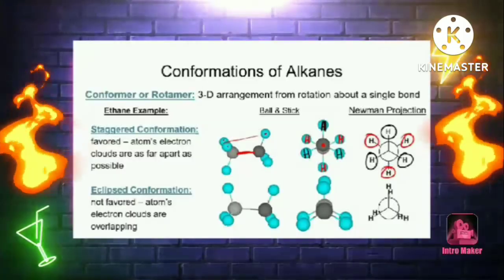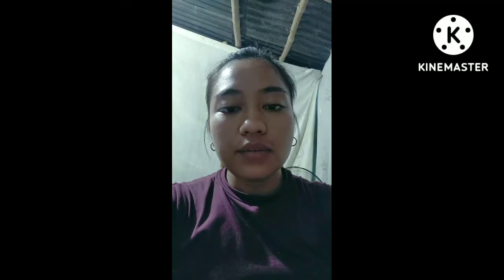Conformation of Alkanes (AG104)